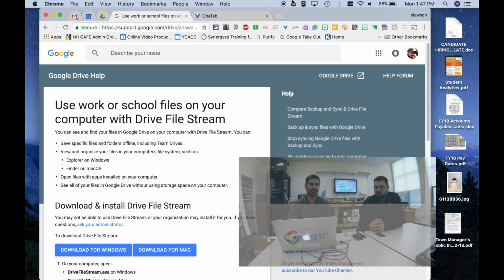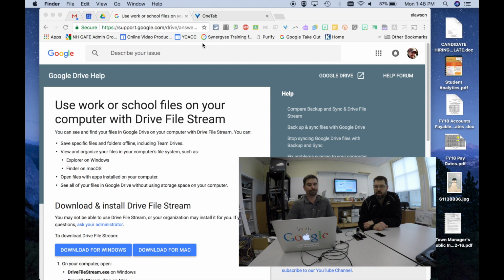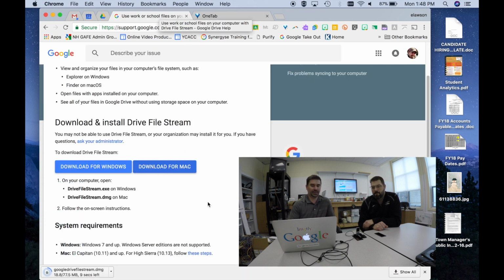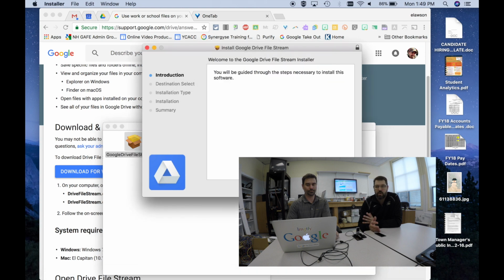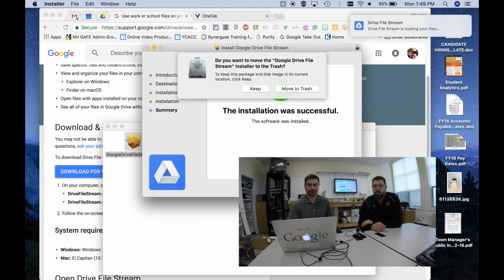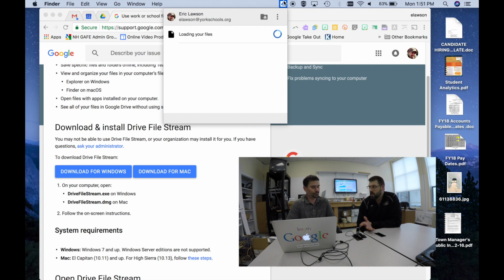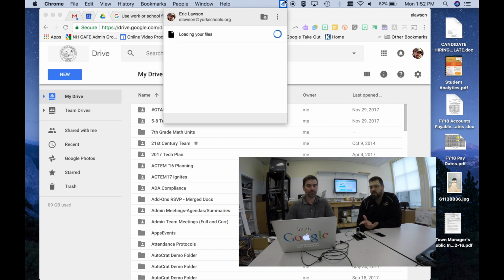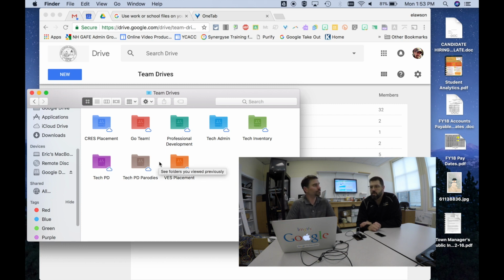Drive File Stream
@RupBoydsDad & @elawson1977 We created this video to help people understand what the Google Drive for Mac app end of life means, and how you can install Google Drive File Stream to sync your local documents to your Google Drive cloud account. Deploy Drive File Stream;